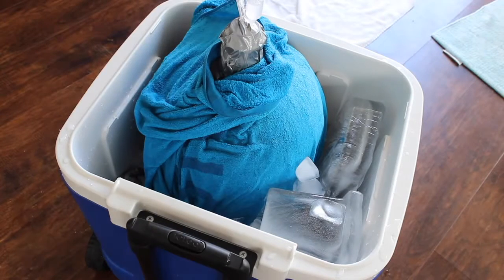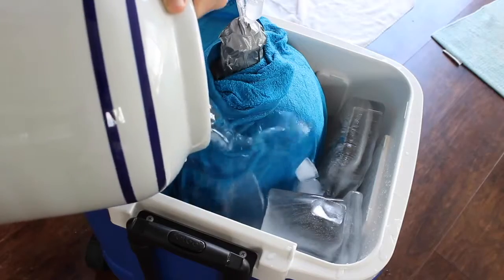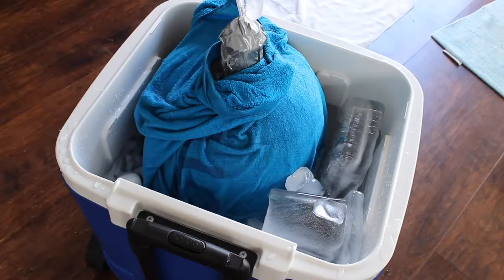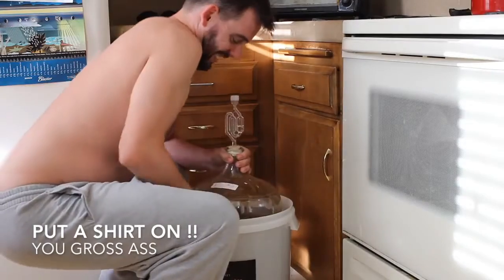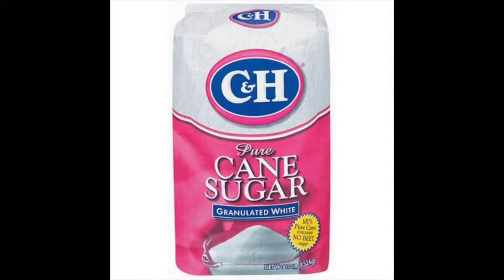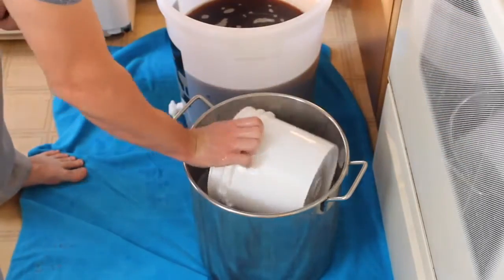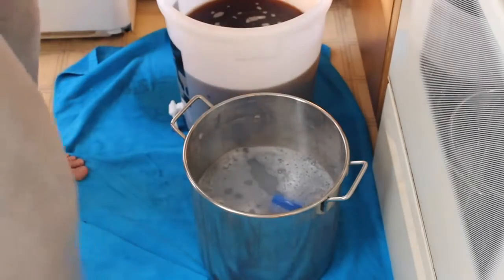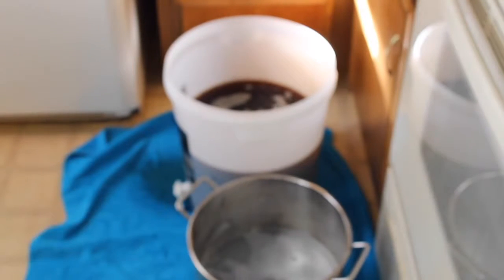12. HOW TO ALL GRAIN HOMEBREW | CONGRATULATIONS !!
Hey what's up guys it's CH from HOMEBREW 4 LIFE welcoming you to my YouTube video tutorials on HOW TO ALL GRAIN BREW (BROWN ALE)